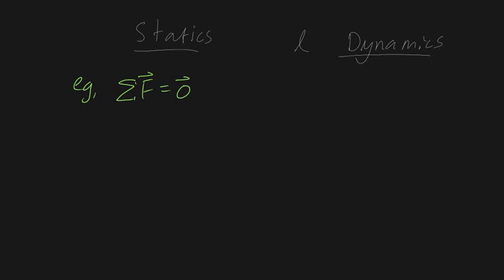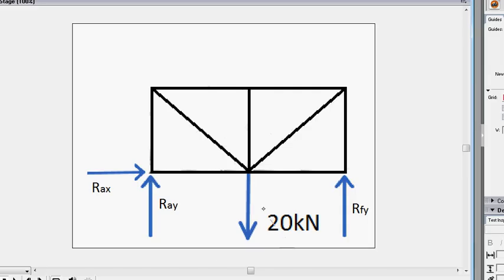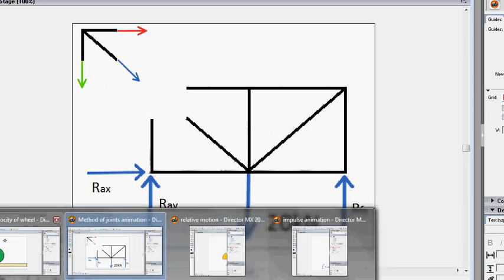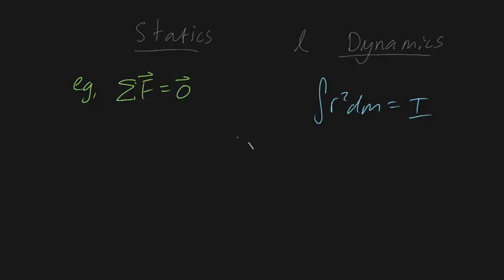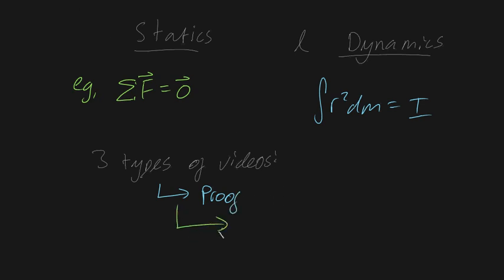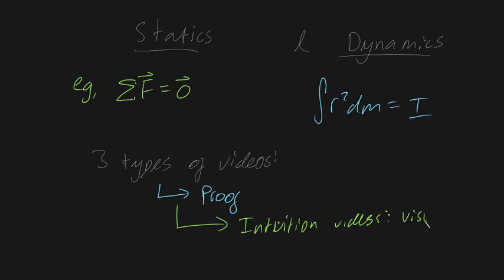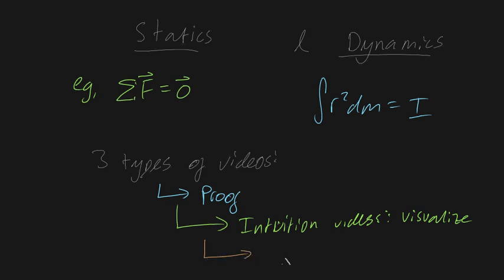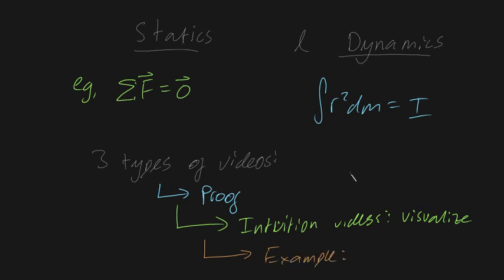Channel Intro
We've got three types of videos: 1) Proof 2) Intuition 3) Example. All of which are to help you understand statics and dynamics.